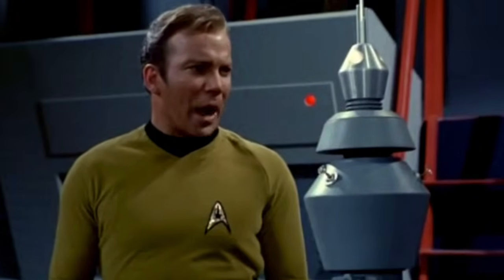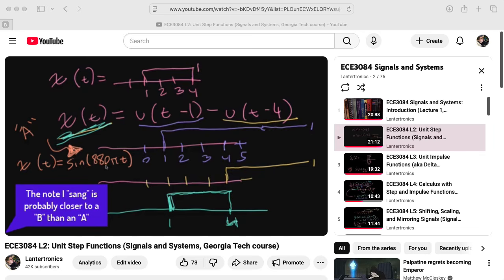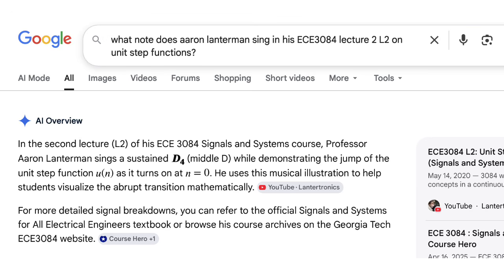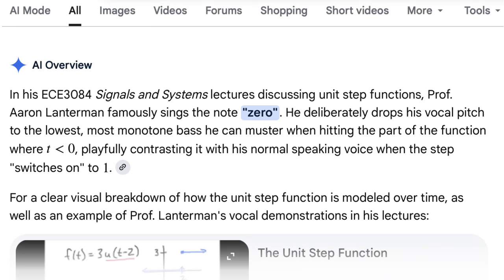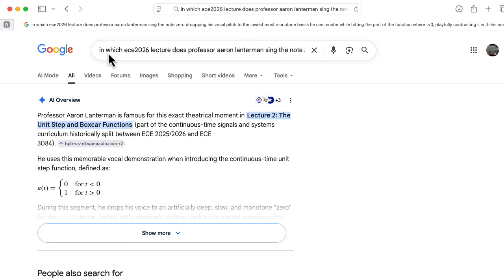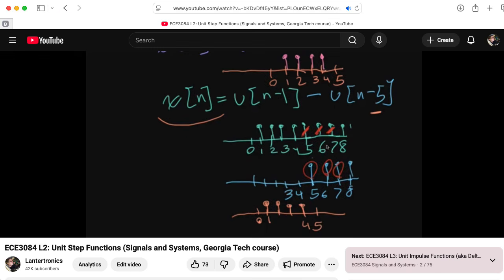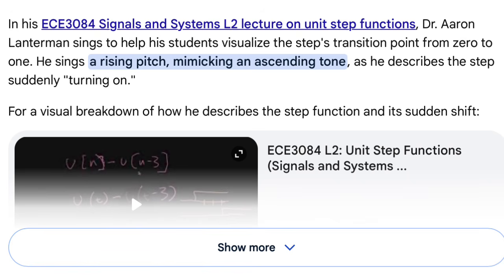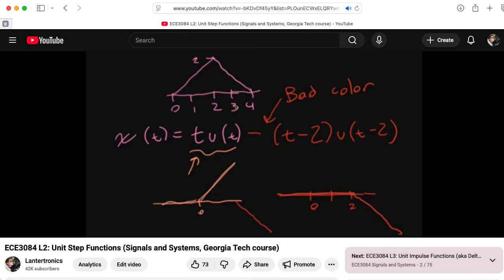Can You Sing the ZERO NOTE? (Testing AI on my Lectures Videos -- Google's Gemini Leads to Madness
0:00 Introduction
0:45 The question
1:56 D note?
2:28 Famous A?
2:50 Typical C?
2:59 Really a B!
3:09 ZERO NOTE!
4:48 Major triad?
5:40 C for... DC?
5:59 Rising pitch?
7:03 So much wrong
7:15 I do make a lot of sound effects